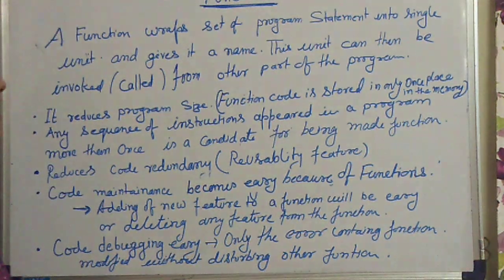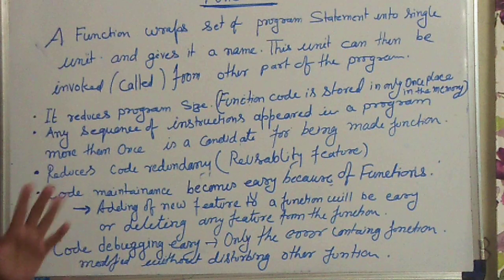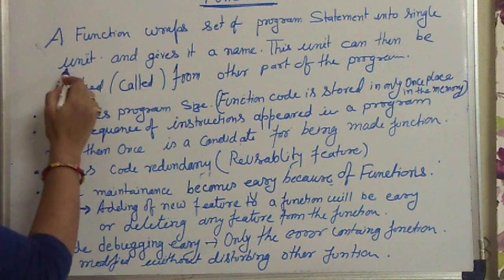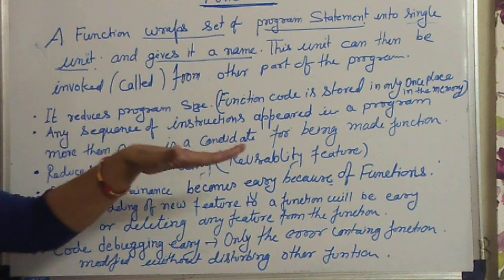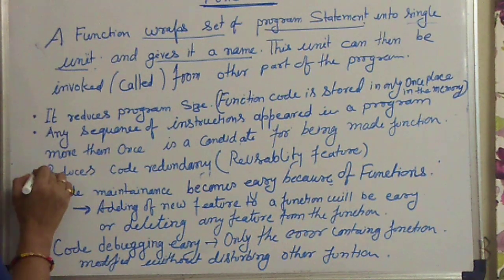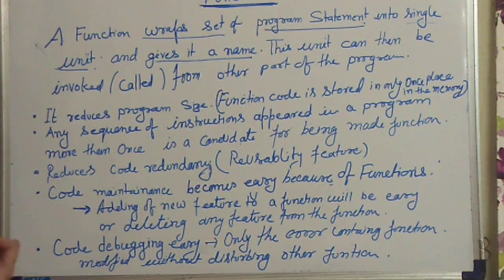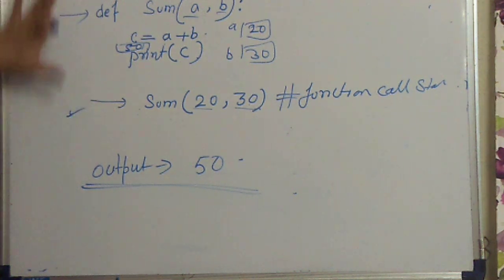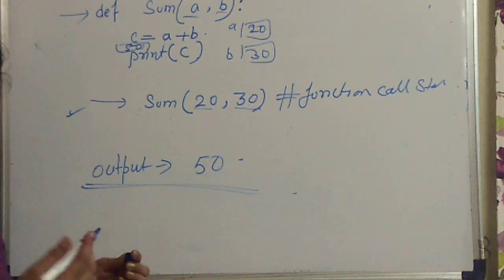Cl 12 CompSc Function part 1